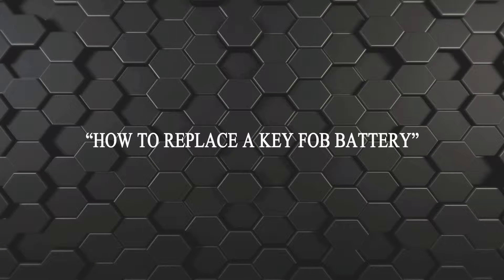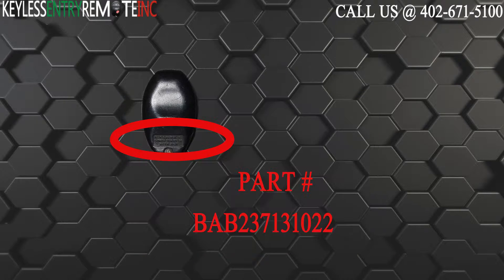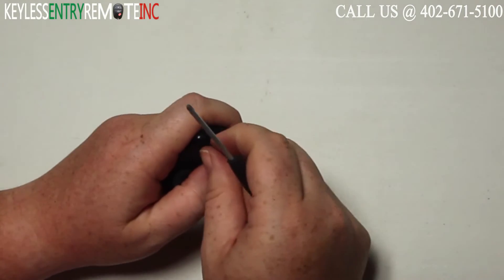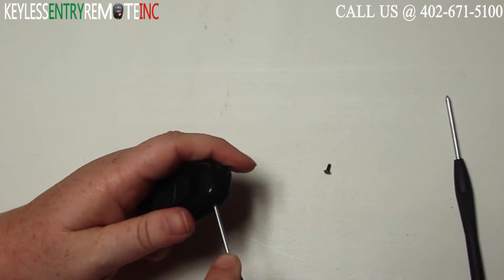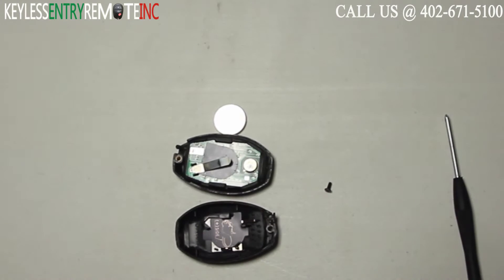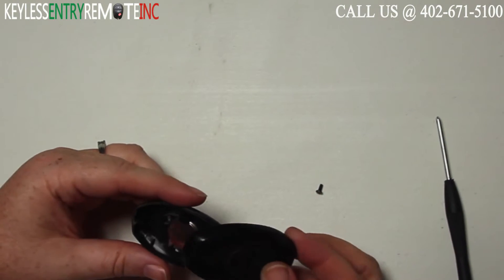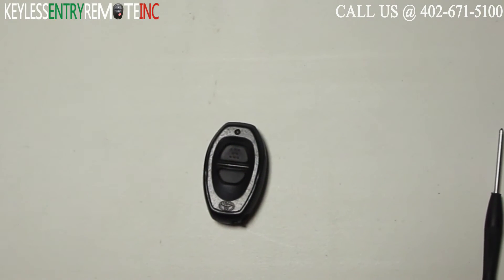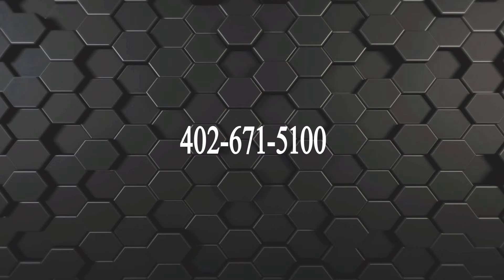How To Replace Toyota Celica Key Fob Battery 1998 1999